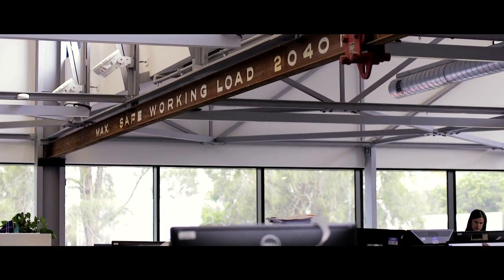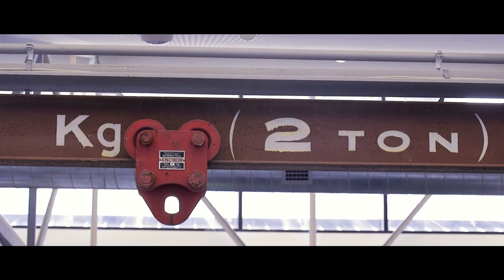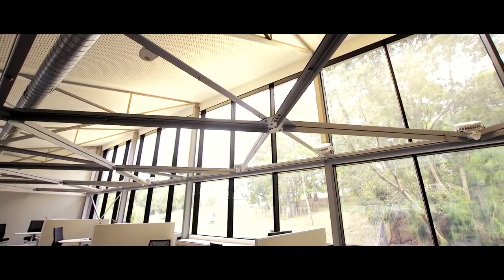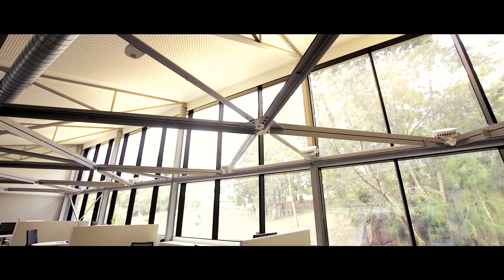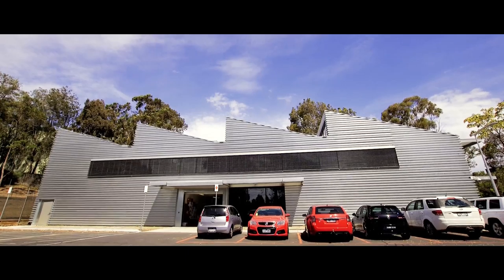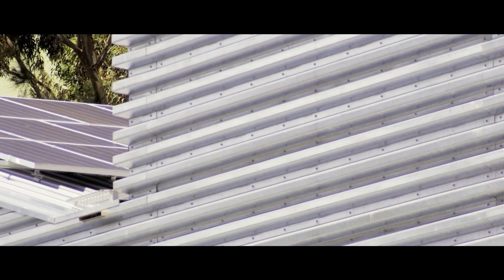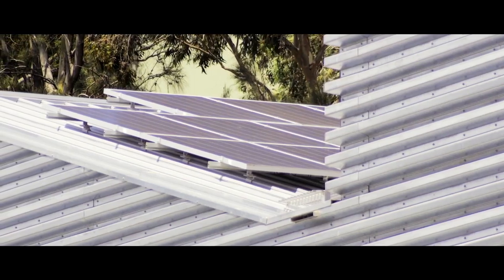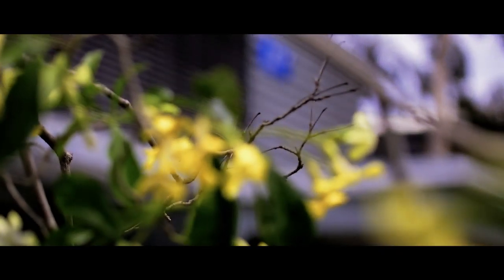2016 GGAA Winner: Built Environment - Monash University